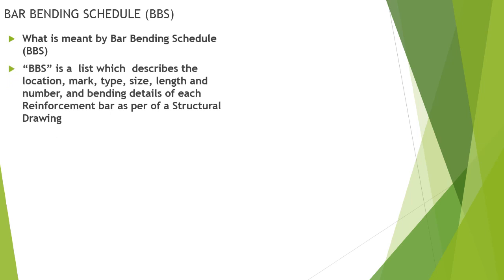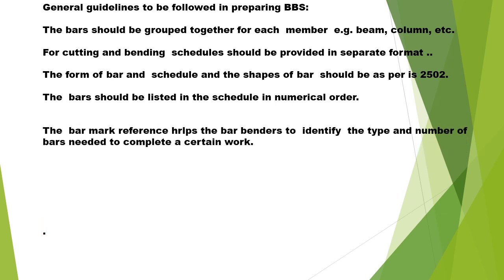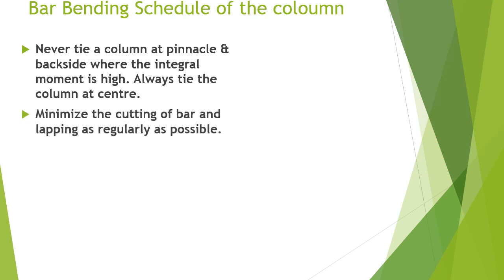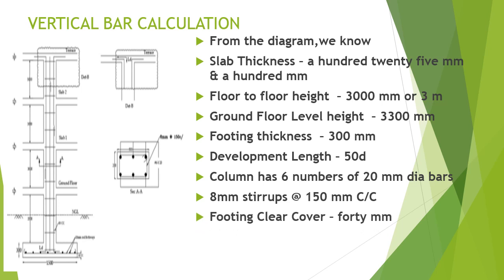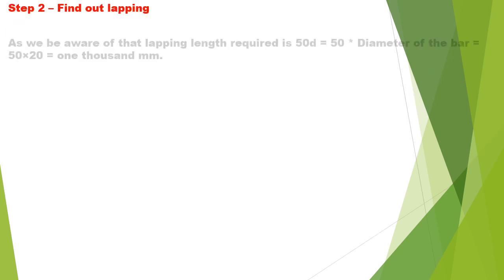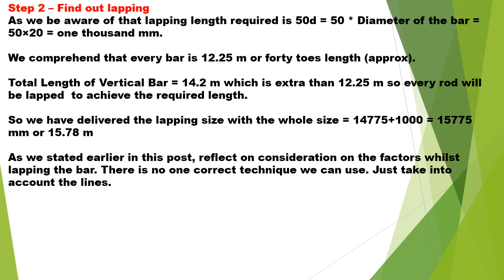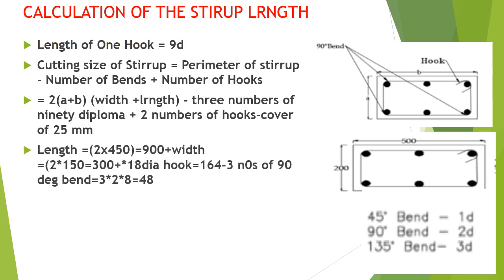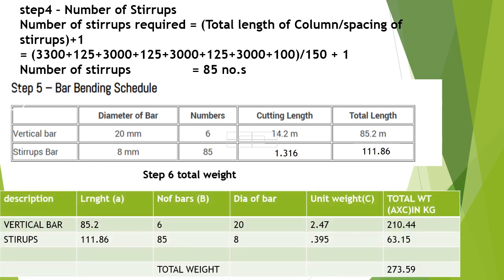how to prepare bar bending schedule for a coloumn